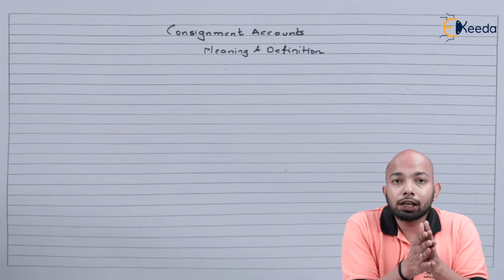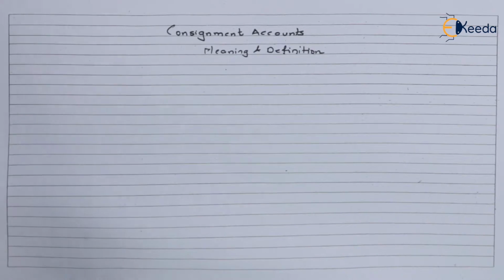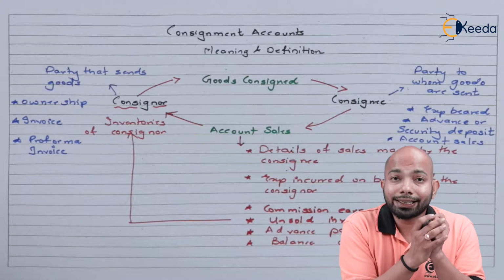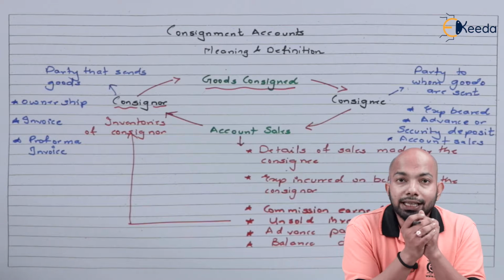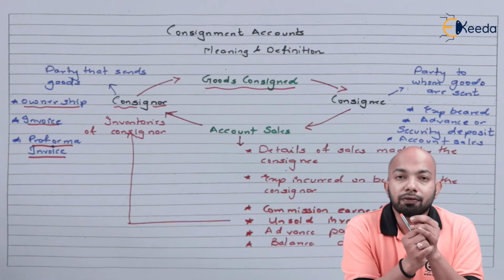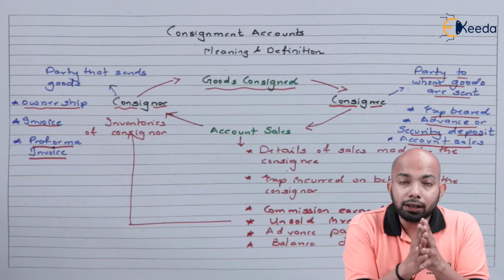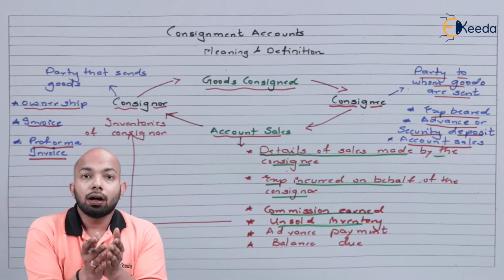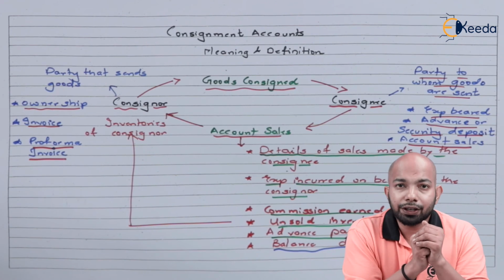Introduction to Consignment Accounts - Sale of Good on Approval or Return Basis - CA CPT Accounts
Video Name - Introduction to Consignment Accounts

Chapter - Accounting for Special Transactions - Sale of Goods on Approval or Return Basis

Watch the video lecture on topic Introduction to Consignment Accounts of Subject CA CPT Fundamentals of Accounting by Professor Hrishikesh Revankar. Watch all Commerce and Management lectures with Ekeeda.

Happy Learning.